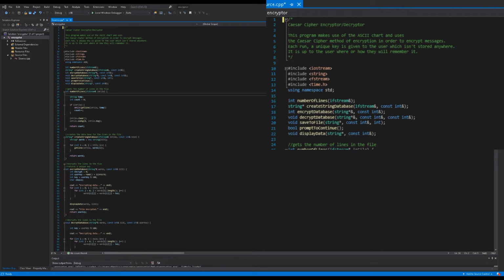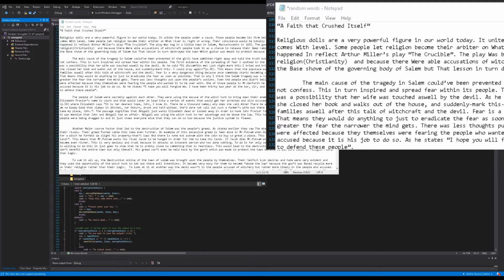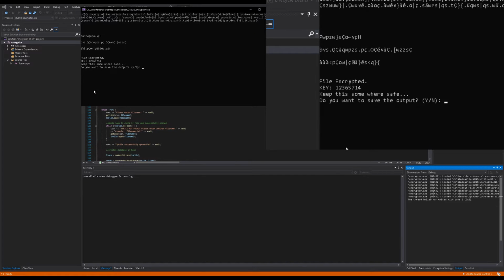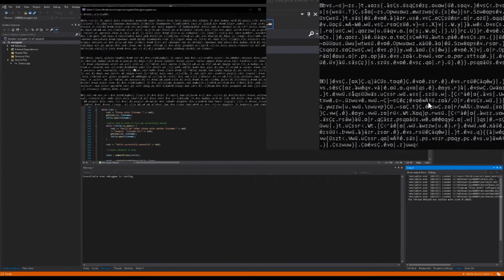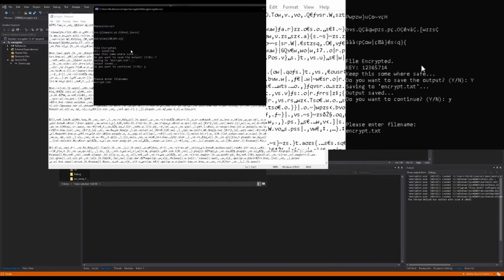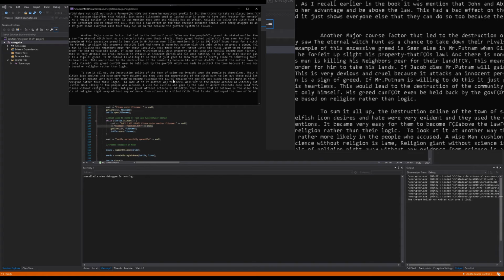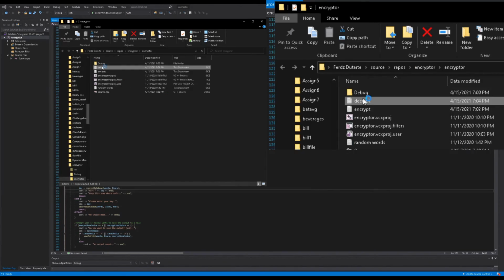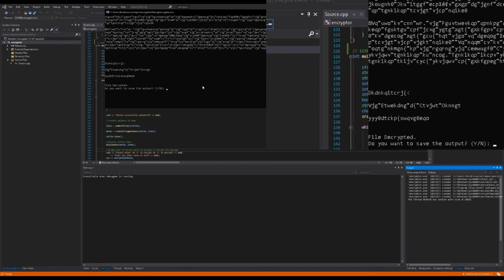C++ Encryptor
A C++ Text Encryptor that uses the concept of a Caesar Cipher. It also provides a unique key for each encryption which is used to decode the file once again in the program.